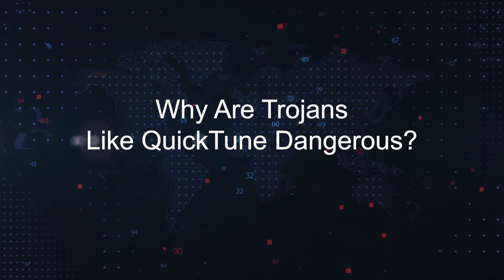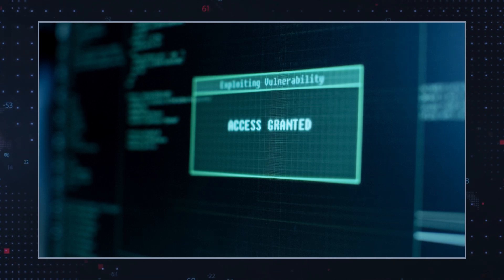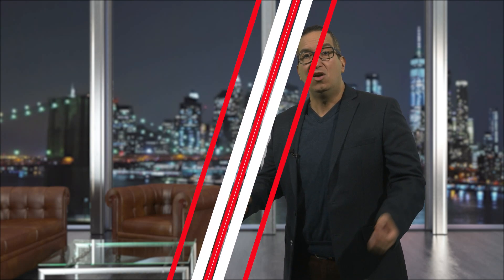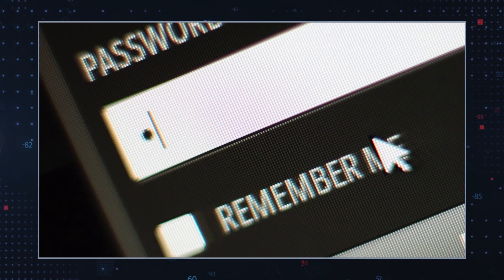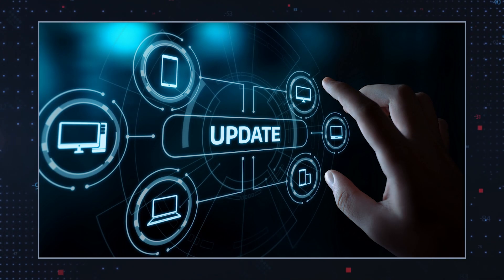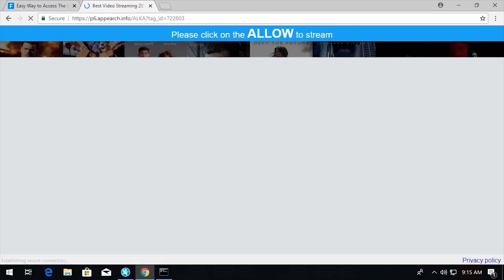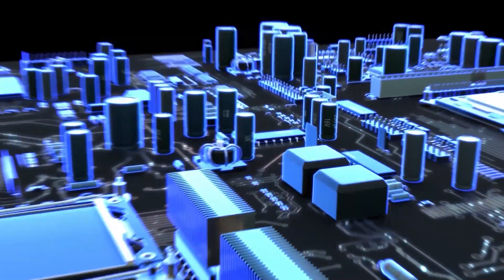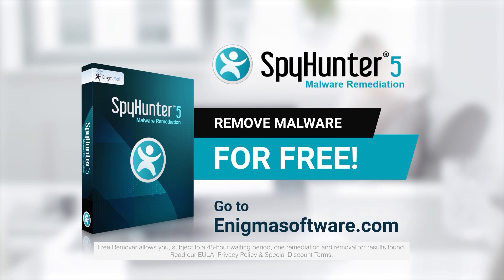TWIM Ep186 Pt1: How To Stop & Remove The QuickTune Trojan Horse From Your Computer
The QuickTune Trojan Can Stealthily Infiltrate an Infected Computer. Discover What It Does And How To Stop and Remove QuickTune Trojan Horse From Your Computer.

QuickTune is a Trojan, a type of malicious software that misleads users of its true intent.